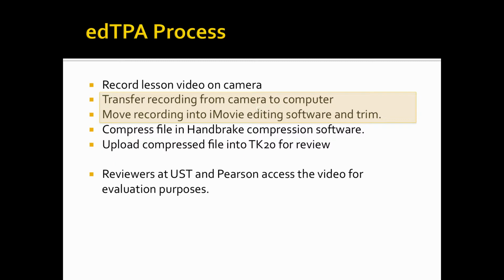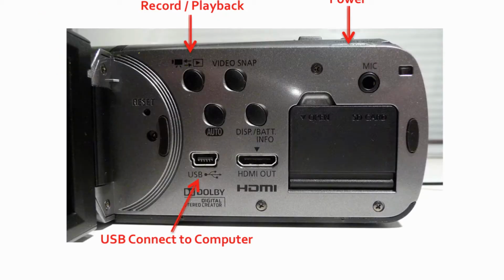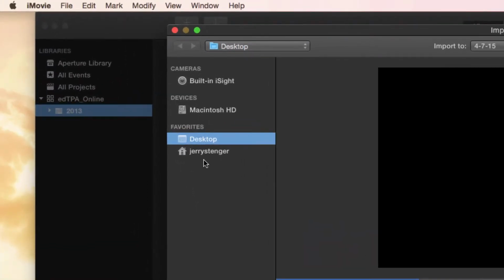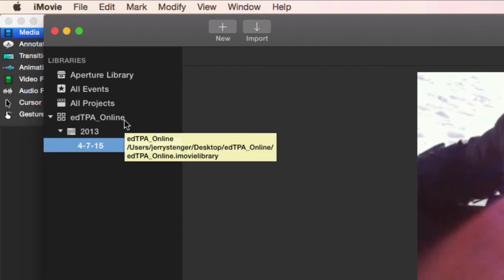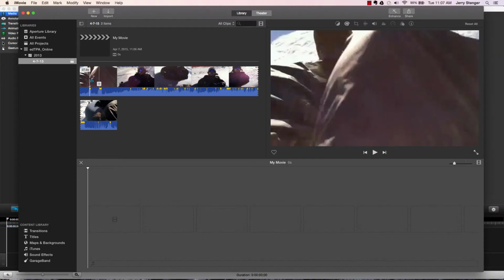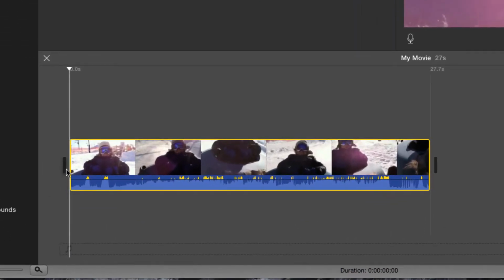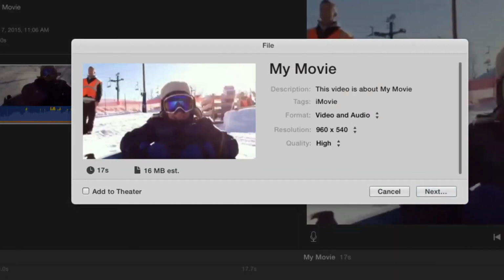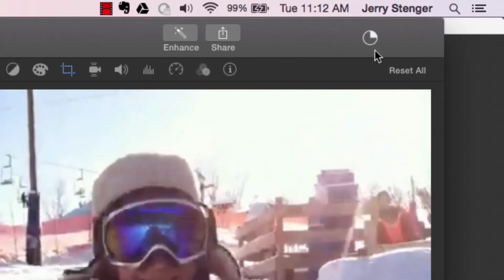edTPA MAC2: iMovie Editing